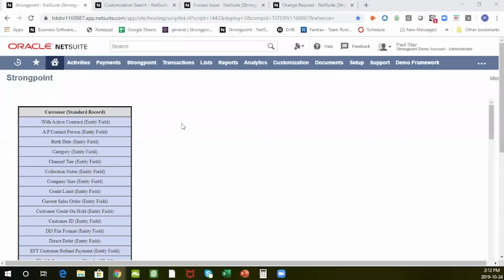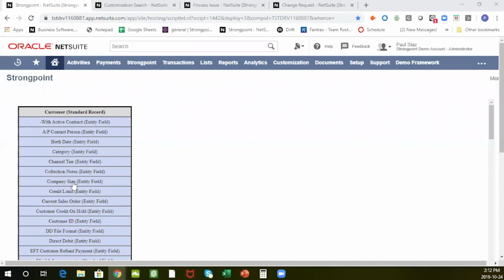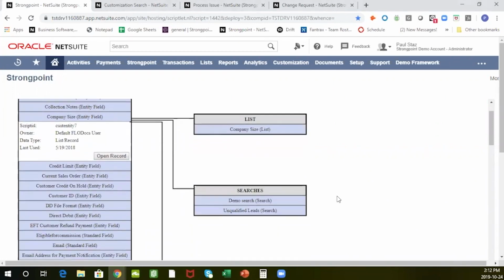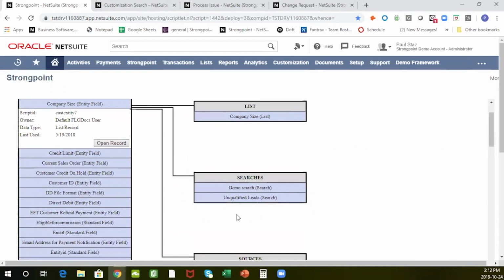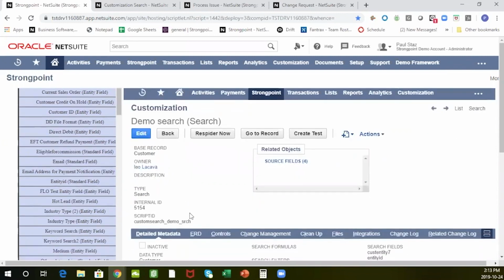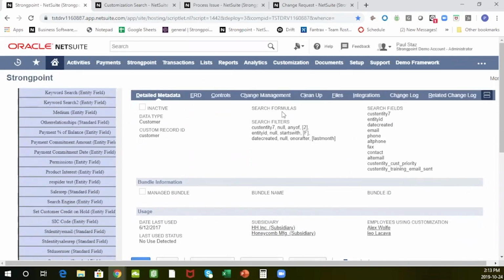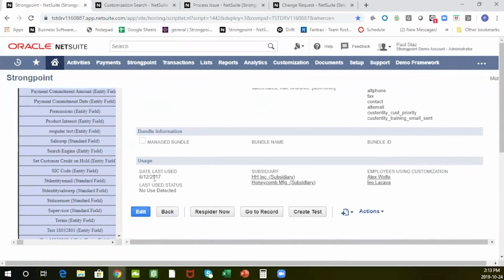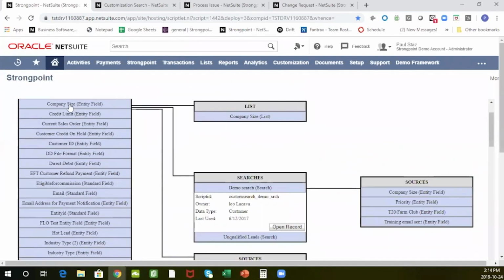Netwrix Strongpoint: The ERD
This video explains how to use Netwrix Strongpoint's Entity Relationship Diagram tool — the best, and easiest, way to do exploratory impact analysis in NetSuite.